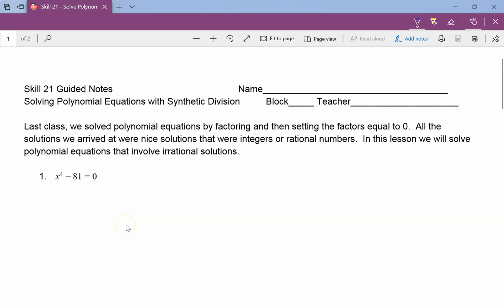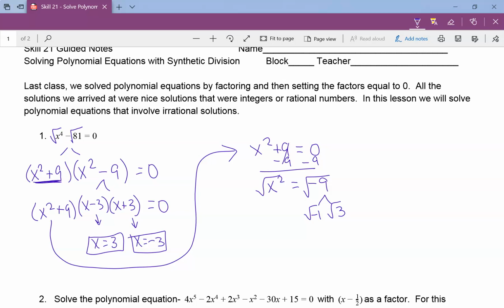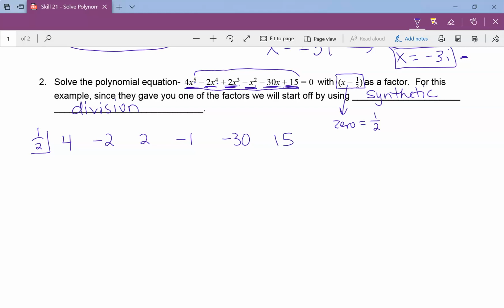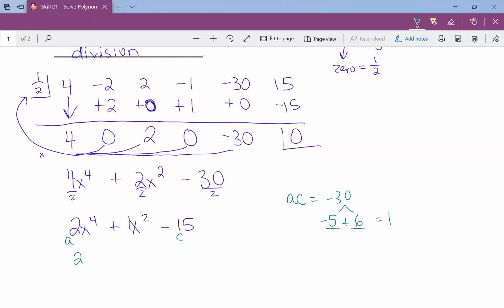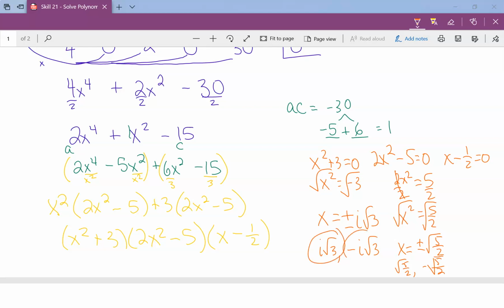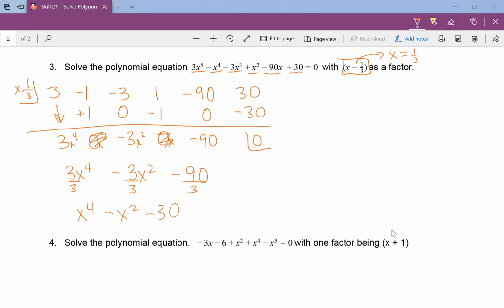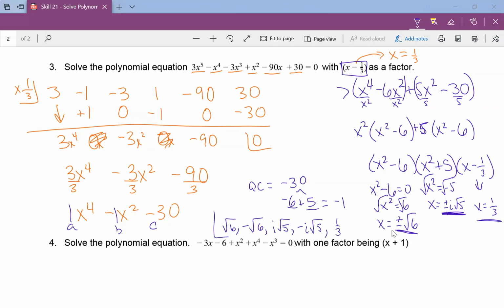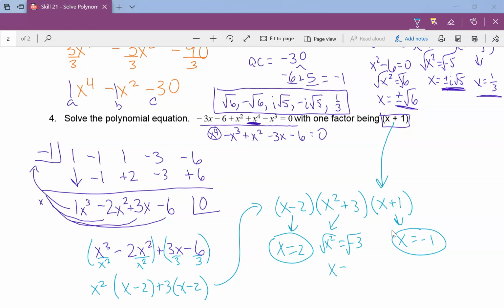Skill 21 Solving Polynomials using Synthetic Division